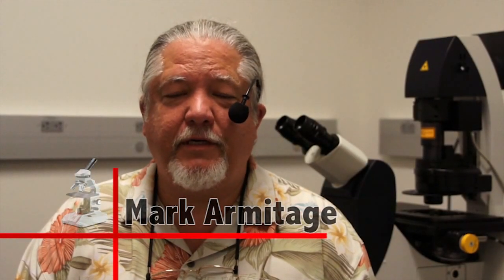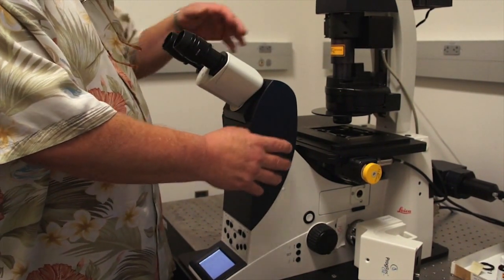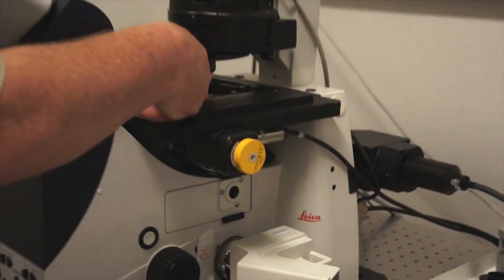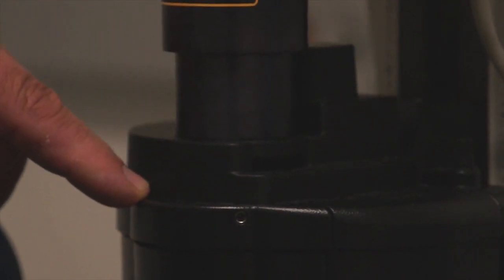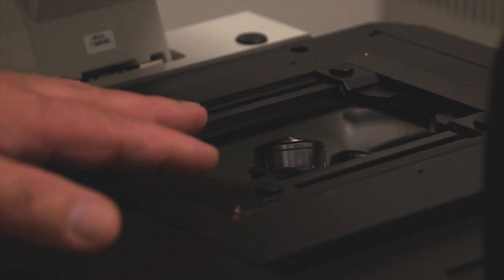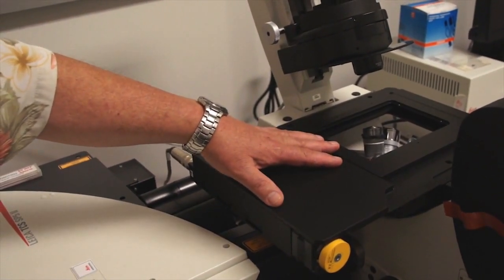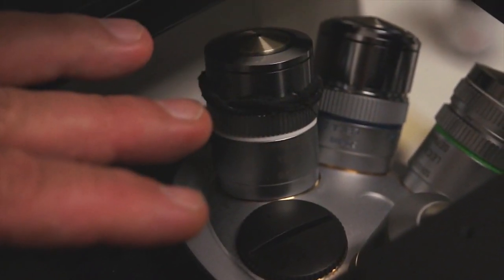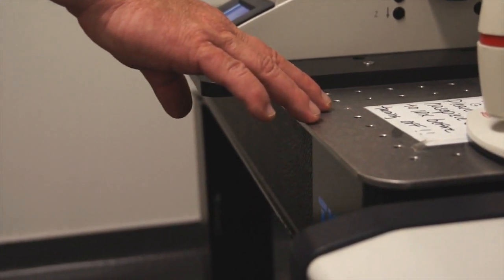2-1 Intro to the Leica SP 5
An introduction to the Leica SP 5 Confocal Microscope and the differences between a Confocal and Compound Microscope.